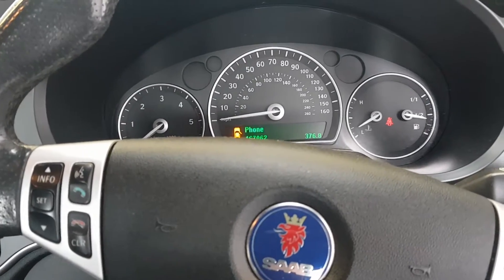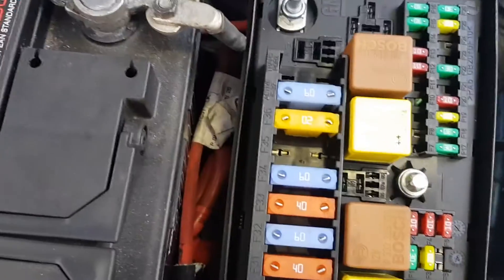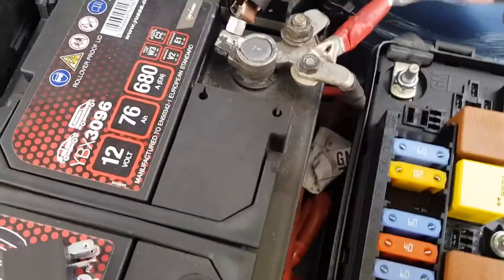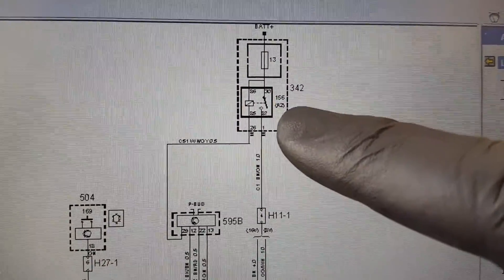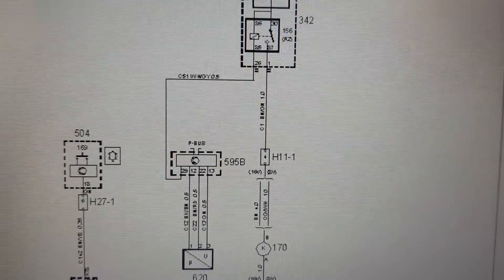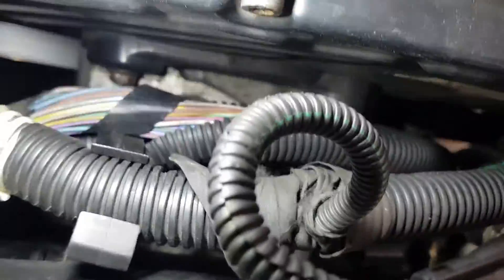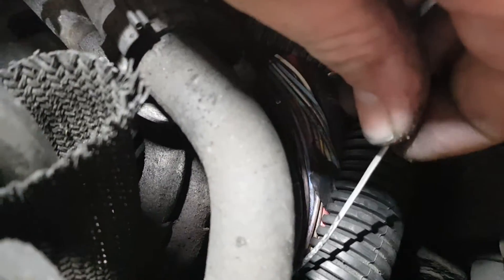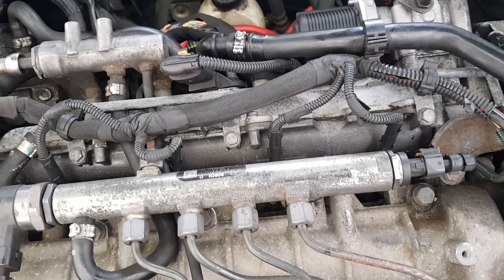SAAB 93 A/C compressor fault P1530 A/C relay open circuit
Picoscope 4 channel scope

Uni-T multimeter